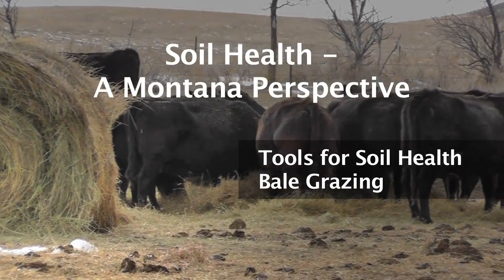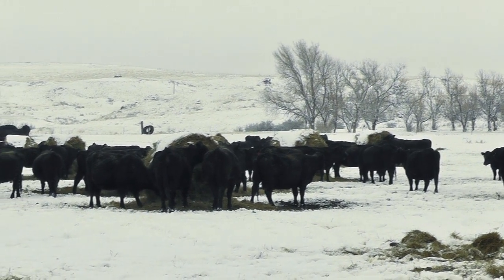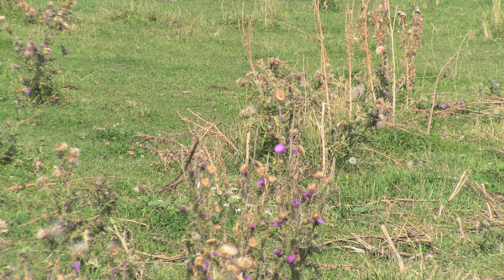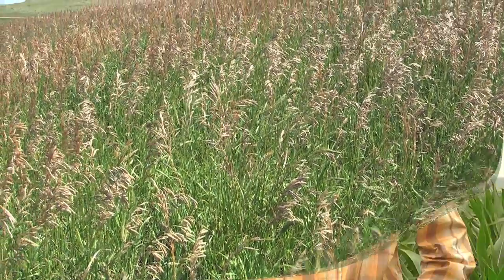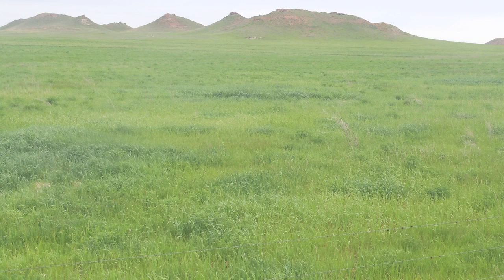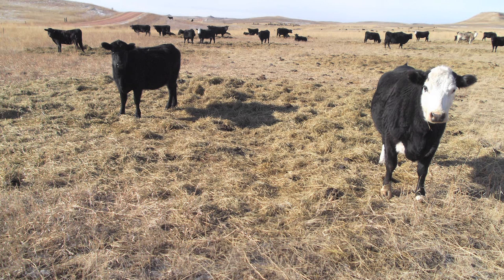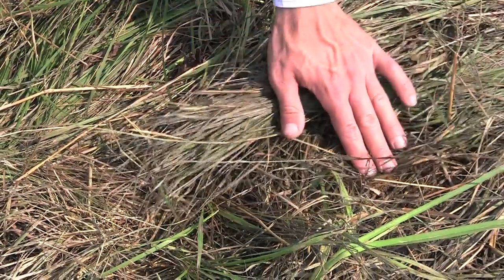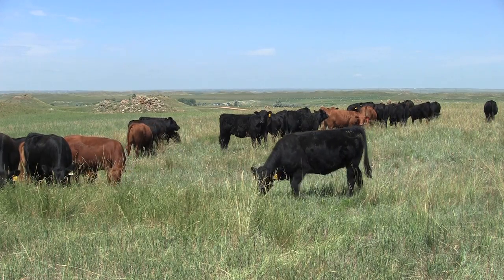Soil Health, A Montana Perspective - Bale Grazing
This segment in the Soil Health, A Montana Perspective video series will discuss one of the tools that agricultural producers can use to improve soil health. This tool is bale grazing.